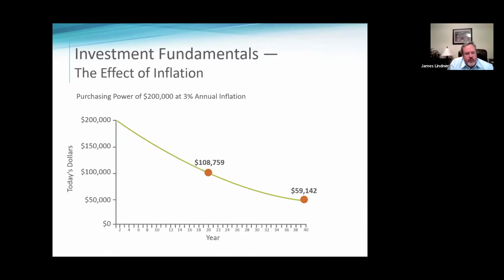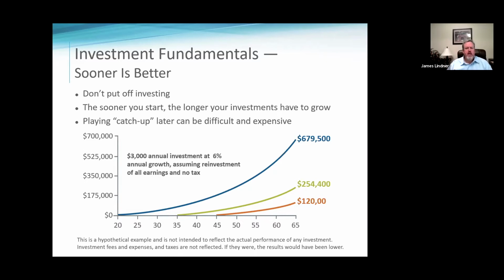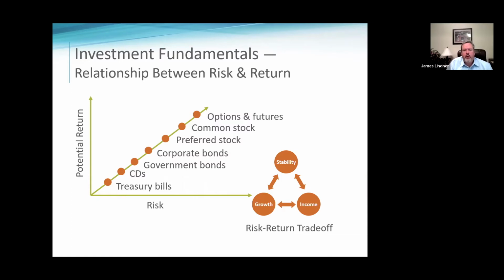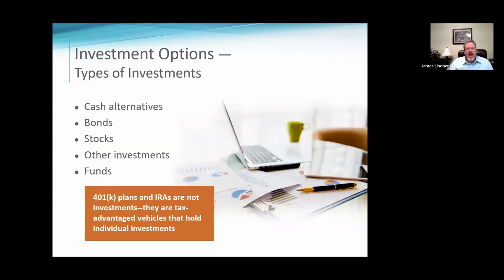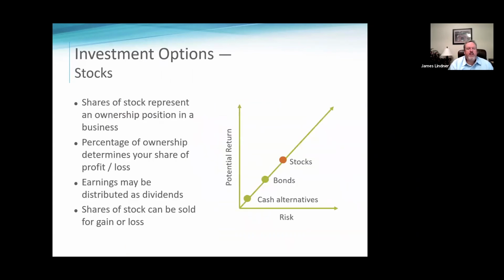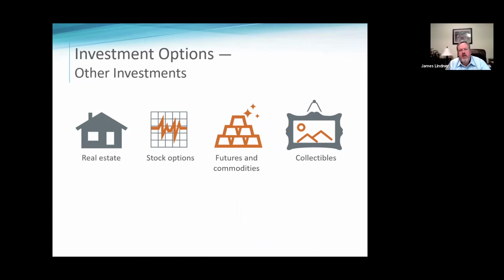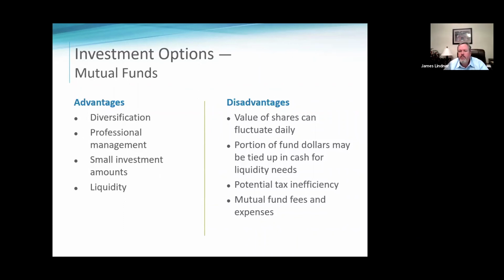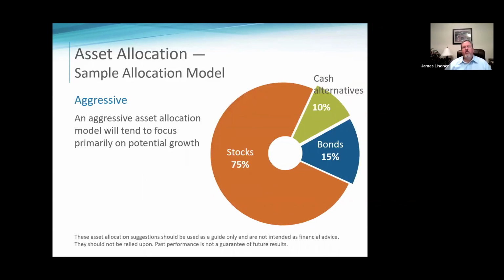Investor Behavior and Habits - COPEC Financial Wellness Lecture Series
9/11/2020 Financial Friday Wellness Lecture Series, presented by COPEC. Guest today is Jay Lindner of Retirement Strategies, and the topic is over Investor Behaviors and Habits.

COPEC’s Financial Wellness Lecture Series highlights numerous personal financial wellness topics for your ongoing personal education benefit. Each weekly webinar will be a 60-minute lecture by one of our experts providing great information and discussion supporting financial wellness initiatives. Each lecture will be lecture-based and will not include listener Q&A. Topics will include legal, planning, budgeting, tax, investment, topics on aging, and many, many more, including the topics from the Better Business Bureau.

This video was recorded on 9/11/2020. Due to the ever-changing nature of financial information and laws, the information presented should be construed as general in nature only and cannot be assured to be accurate as of the date you are viewing. Before acting on any of the concepts discussed, contact your advisor for up to day advice regarding your own personal situation.

Thanks to the COPEC (a 501C3 organization) Education outreach mission, all programs are at no cost to the public and without direct product or service sales.